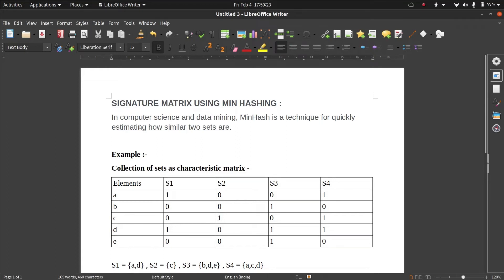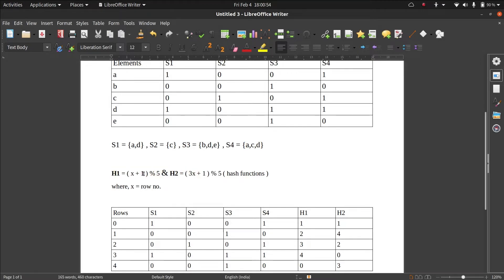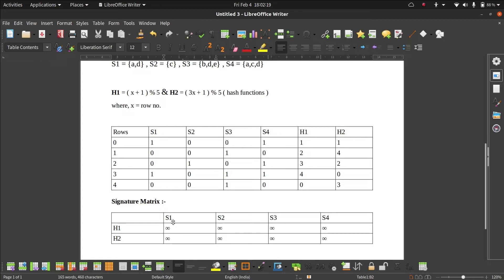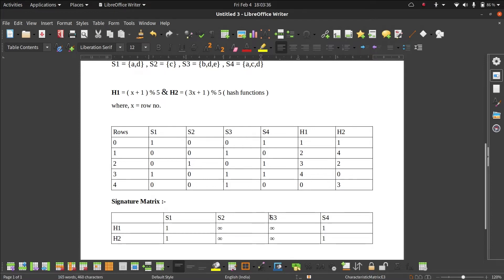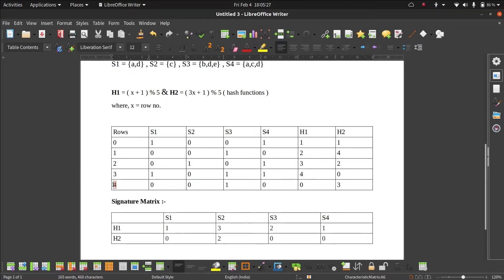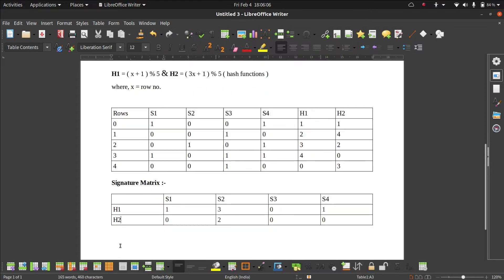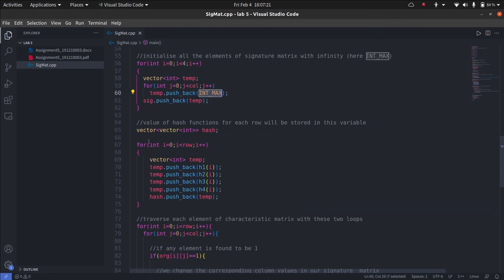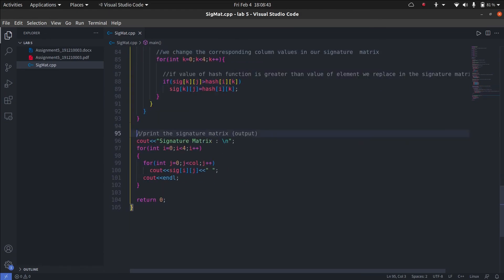Signature Matrix | Min Hashing | Data Mining | Cpp code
In this video, you will learn the basic algorithm and code behind finding the signature matrix from a given characteristic matrix using MinHash technique.